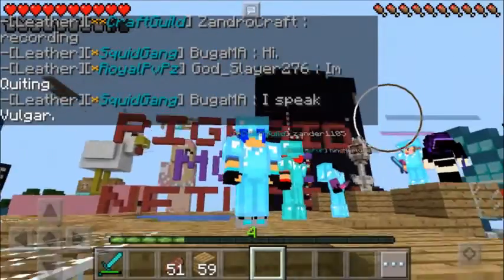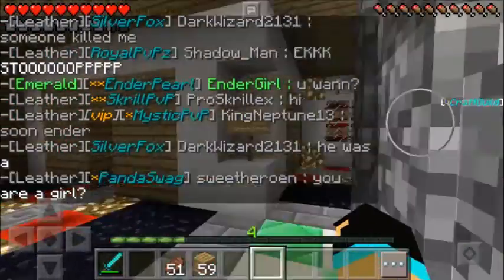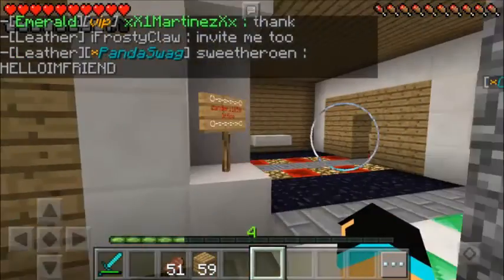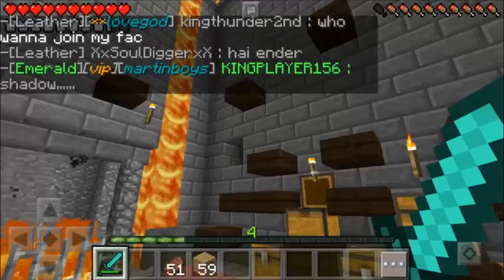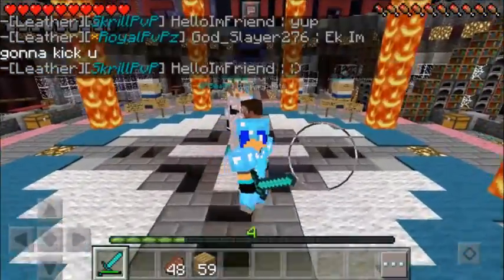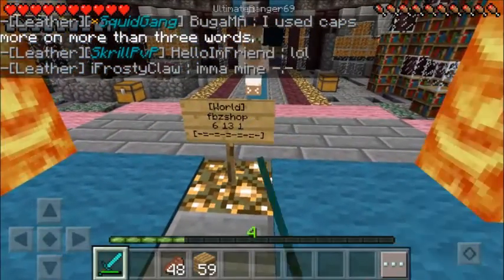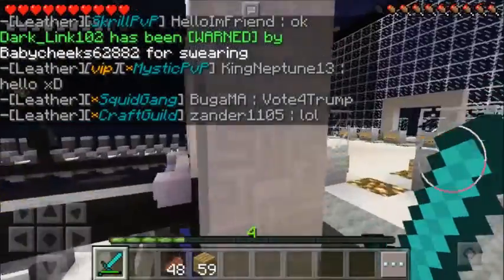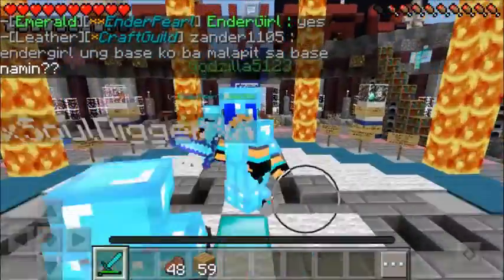Minecraft PE Server - Pigraid FBZ Base Review Ep. #1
Hi Guys It's ZandroCraft (^_^)...

Sorry For Late Upload Guys It Must Be Uploaded Yesterday Because Of My Internet Connection ( Long Story Lol ) And Today I Made A Video On Pigraid Faction Build Zone As I Promised And I Made A Base Review A I Show Some Few Updates On Pigraid FBZ And Here Is The Ip And The Port Where I Always Play :D...

Pigraid FBZ:
Ip: FBZ1.PigRaid.com
Port 19132 ( Default )

And Shoutout For My Fellow Youtuber And Also My Youtuber Friends...